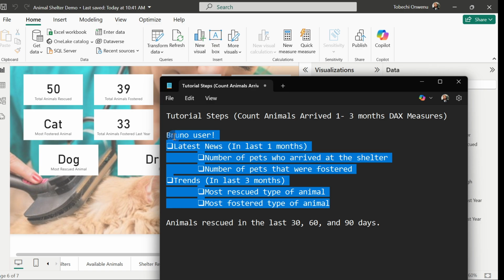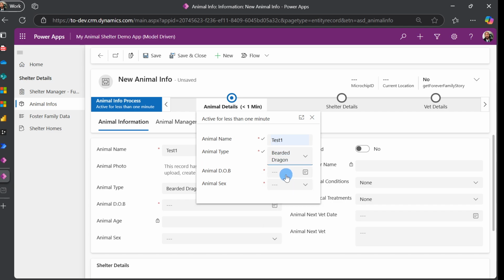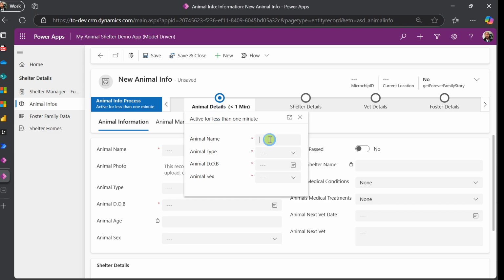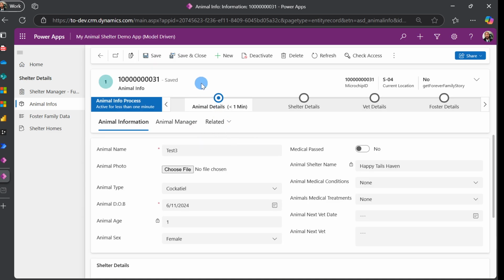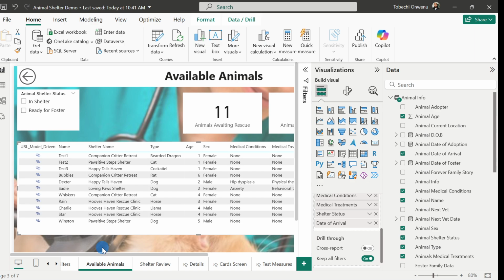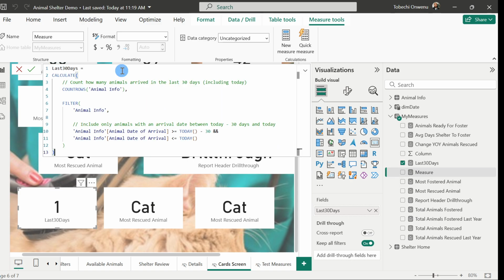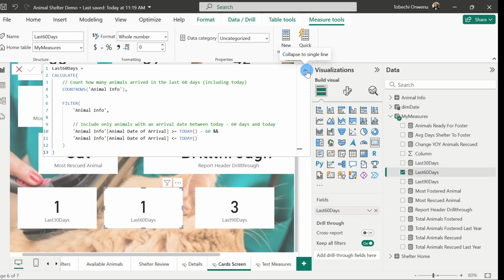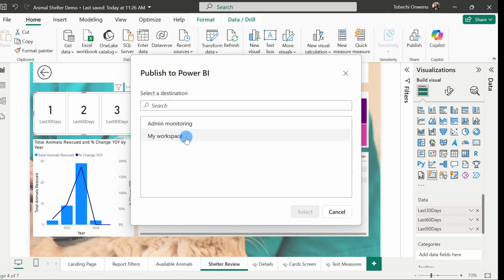28. Create Microsoft Power BI Measures - Animals Rescued in the last 30, 60, and 90 days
In this video, we jump back to Microsoft Power BI to implement some new measures; Animals Rescued in the last 30, 60, and 90 days.

** The use case: **
Latest News (In last 1, 2, and 3 months)
Trends (In last 1, 2, and 3 months)

** You'll learn: **
- Add new Animals to the table using the process flow created in video 11. Streamline Workflows
- Create 3 new measures for Animals rescued in the last 30, 60, and 90 days.
- Update the Power BI report with the new measures